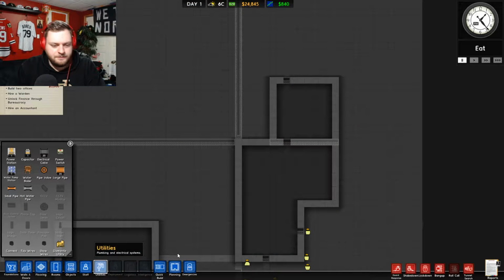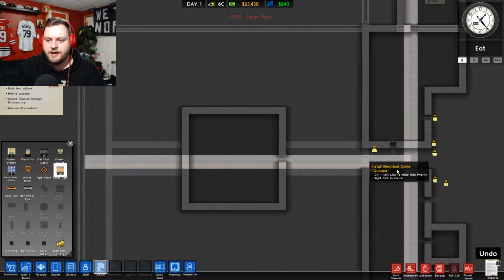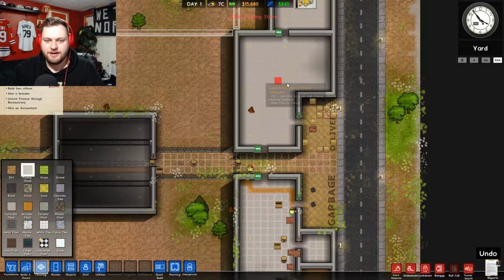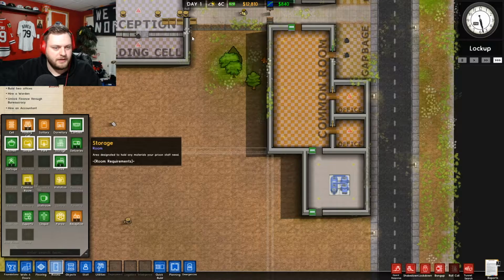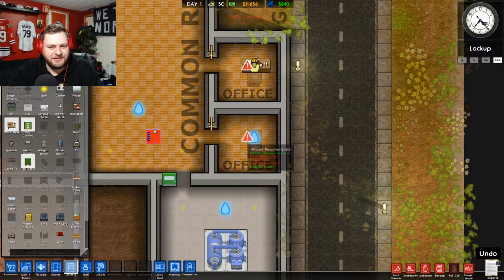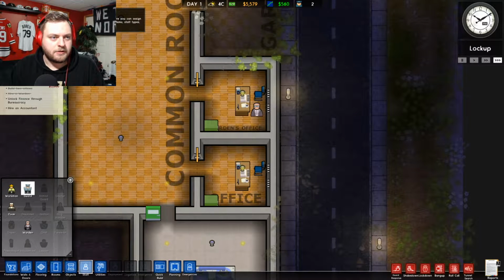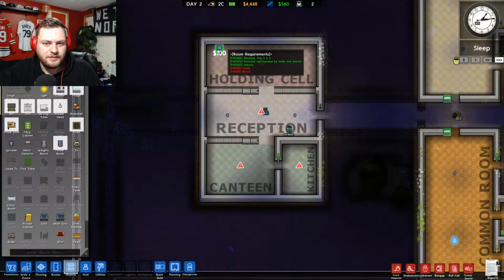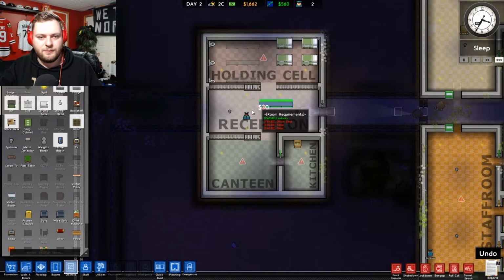Prison Architect - Episode 2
NEW video series! I put my design skills to the test building a supermax prison!